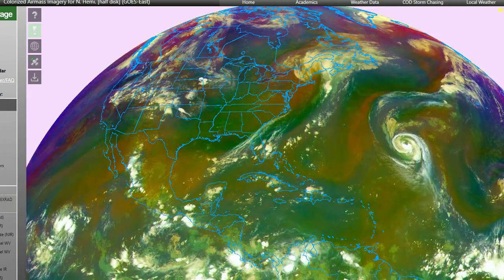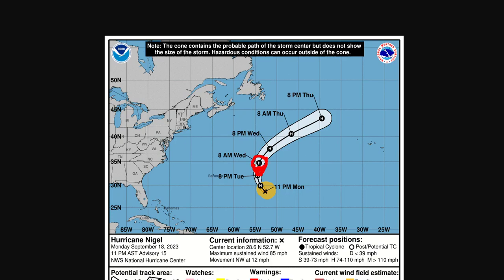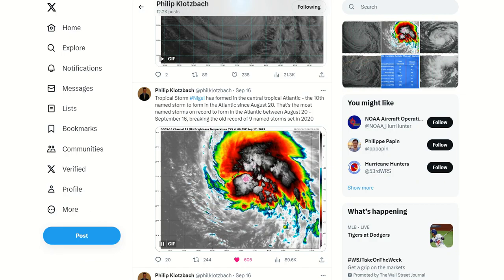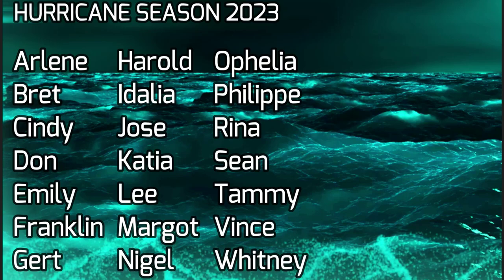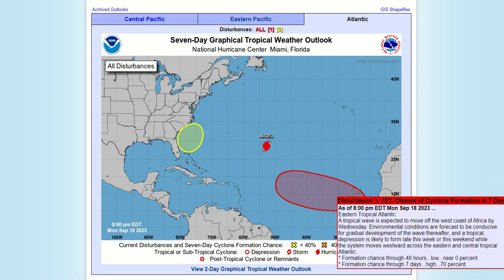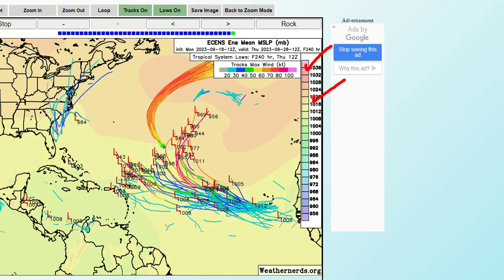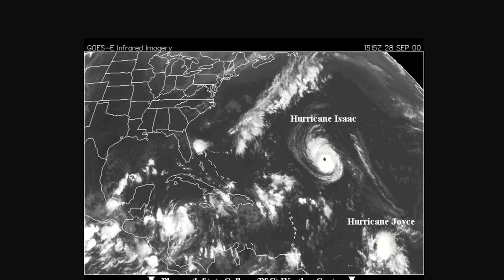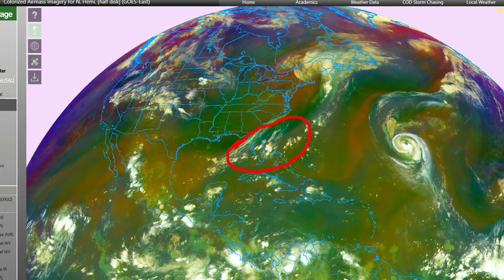Hurricane Nigel spins in Atlantic, possible future systems off East Coast and Africa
...NIGEL A LITTLE STRONGER...